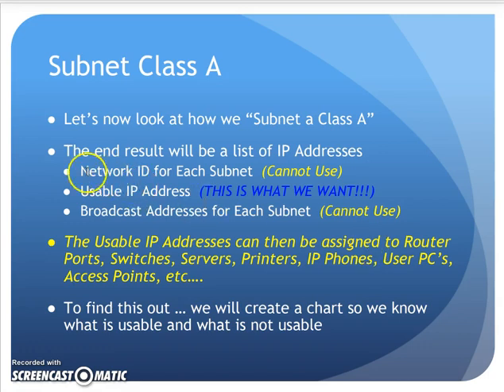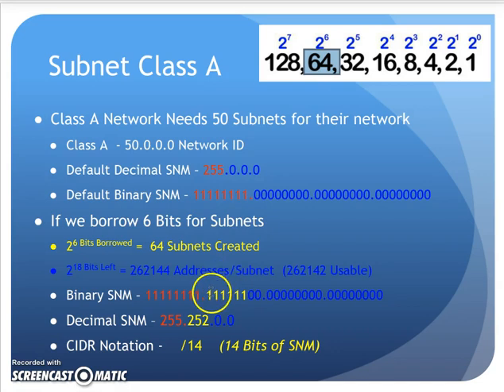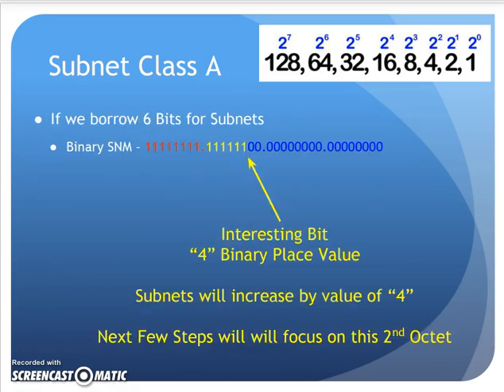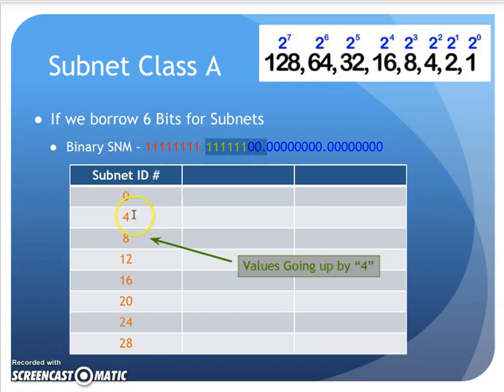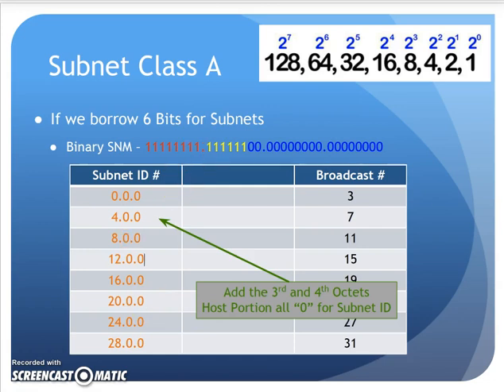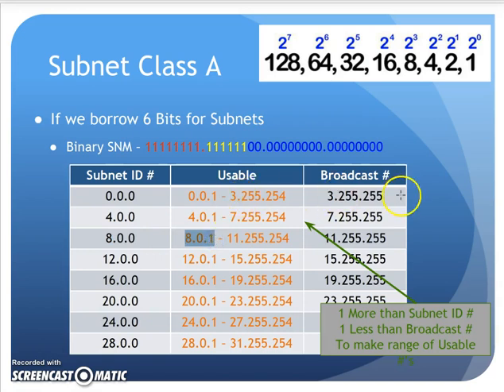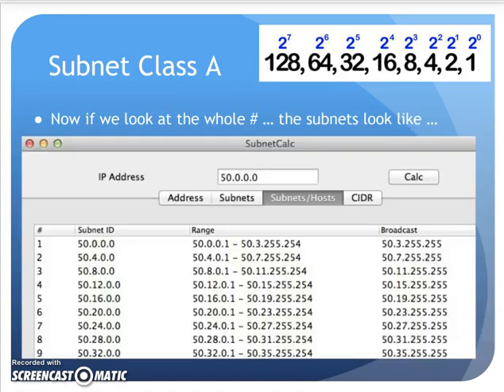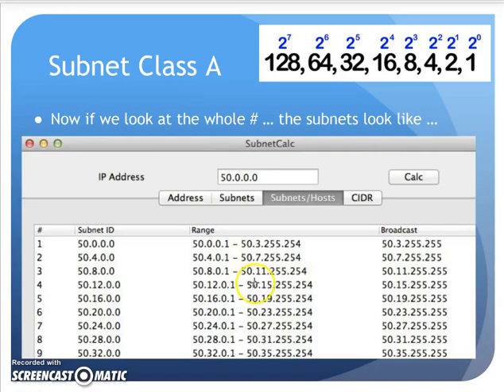CNT125 8th Chap8 11 Subnet Class A